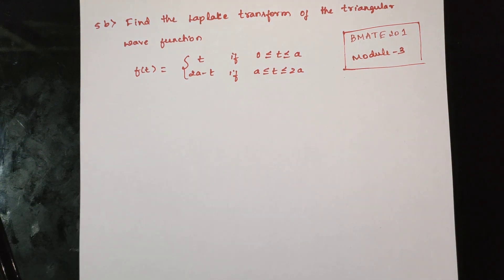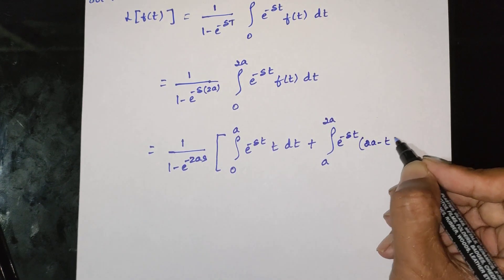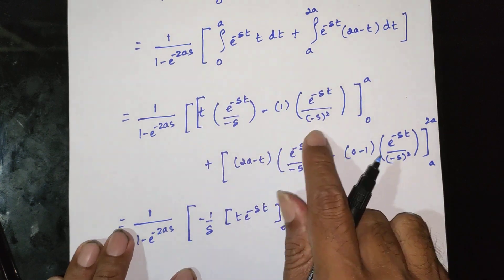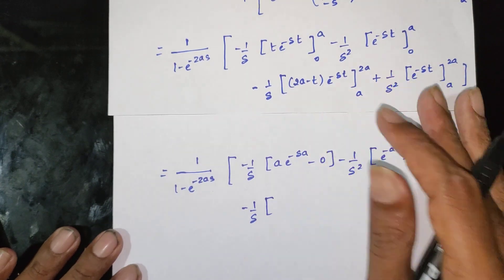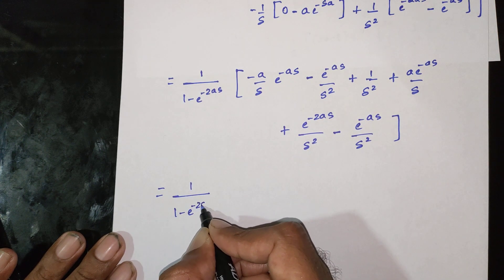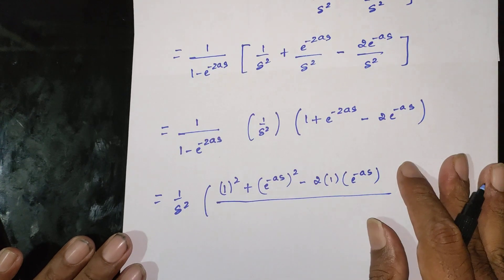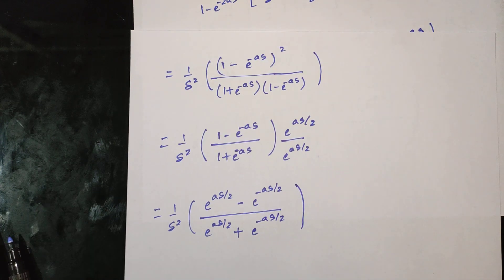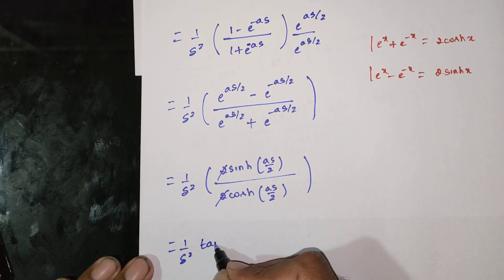Bmate201 Model Question Paper 2 | module 3 | Laplace Transforms | Part 2